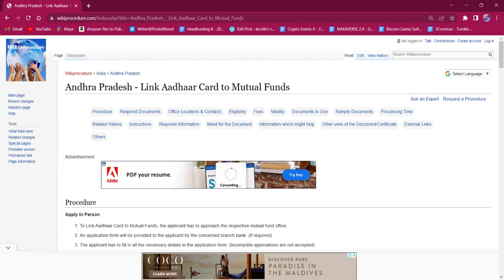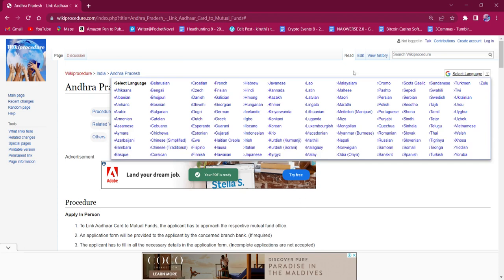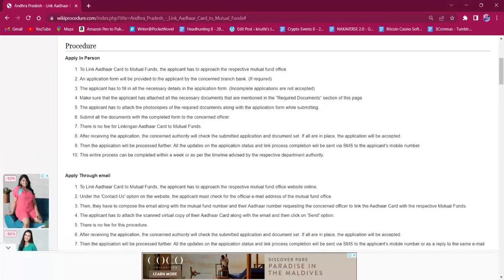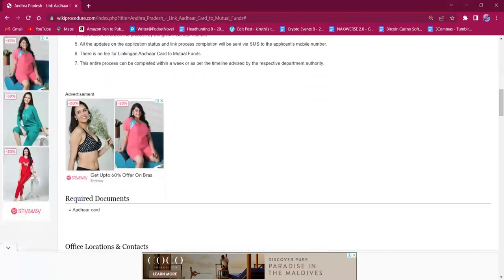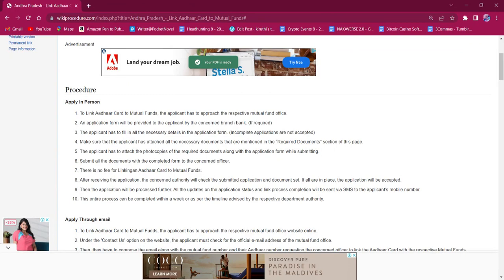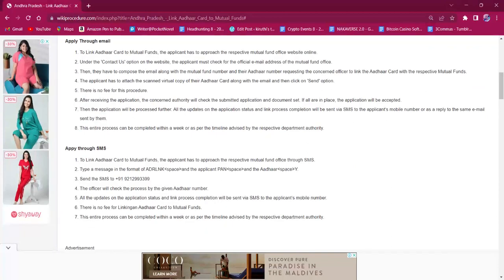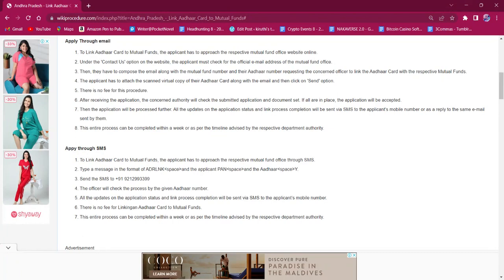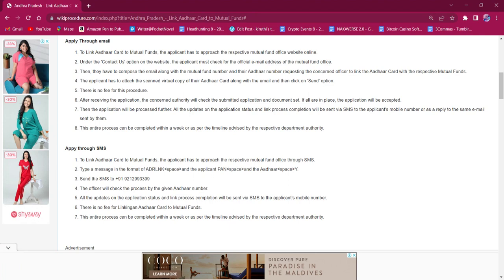Andhra Pradesh - Link Aadhaar Card to Mutual Funds (Online)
This video provides you information related to linking Aadhaar Card to Mutual Funds in Andhra Pradesh.